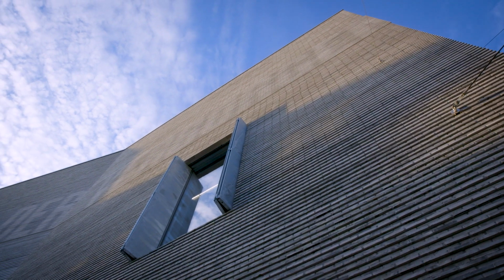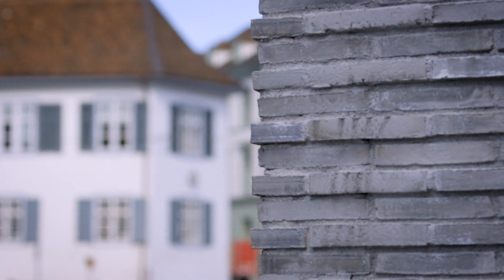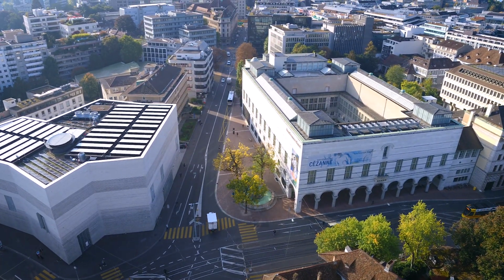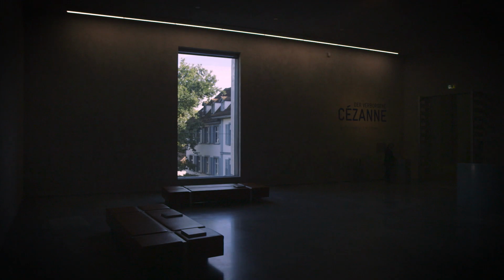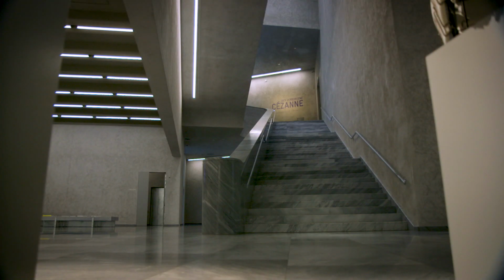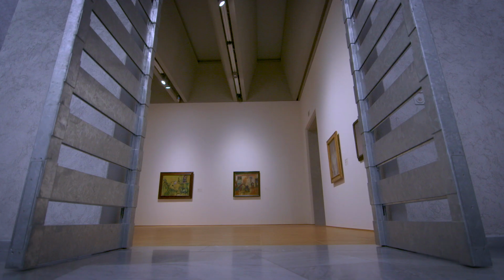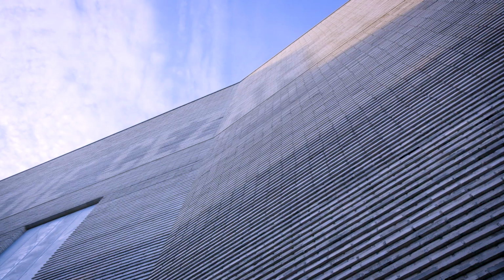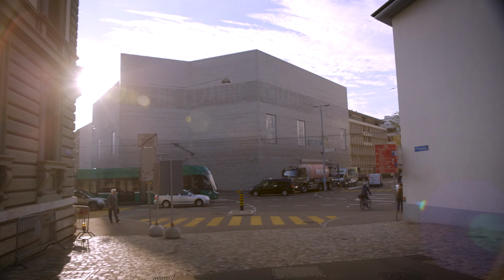Wienerberger Brick Award 2018 Grand Prize Winner: Kunstmuseum Basel, Switzerland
Wienerberger Brick Award 2018 Grand Prize Winner in the category "Sharing public spaces": Kunstmuseum Basel, Switzerland by Christ & Gantenbein, Switzerland.